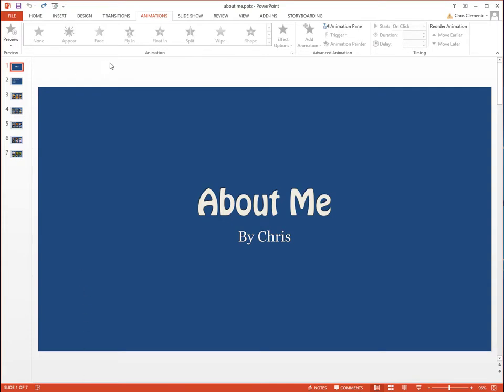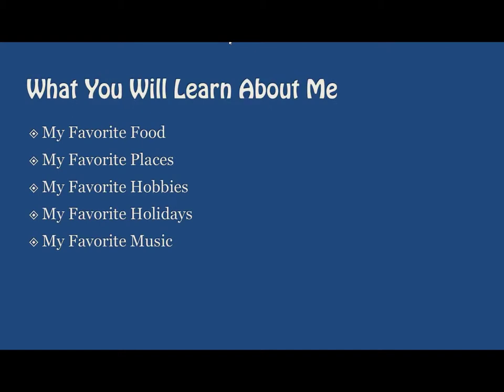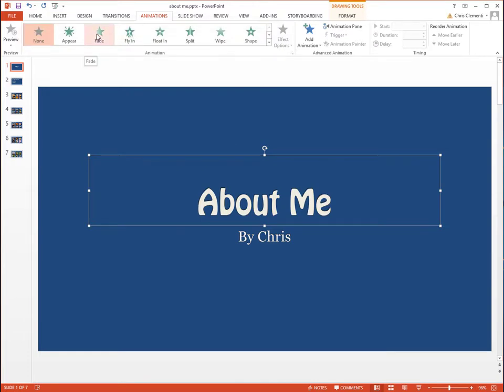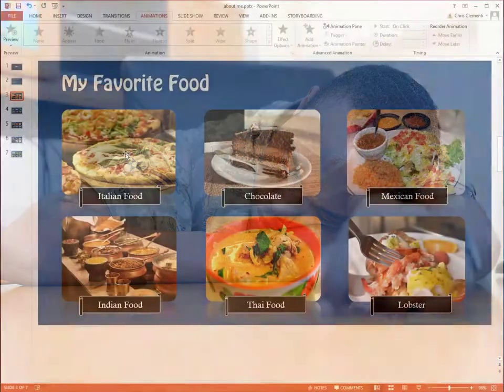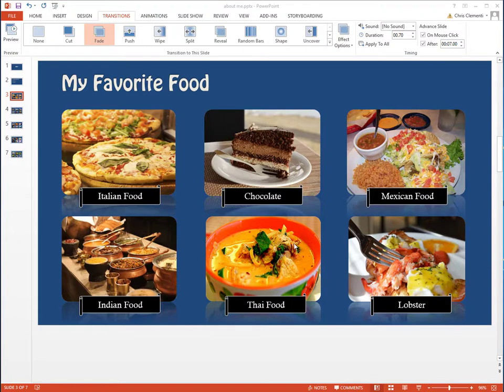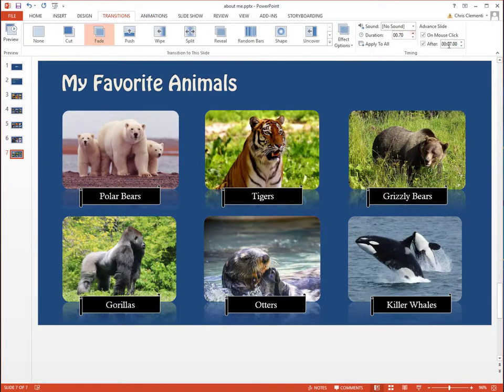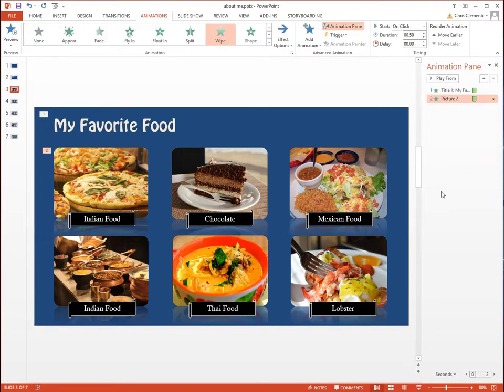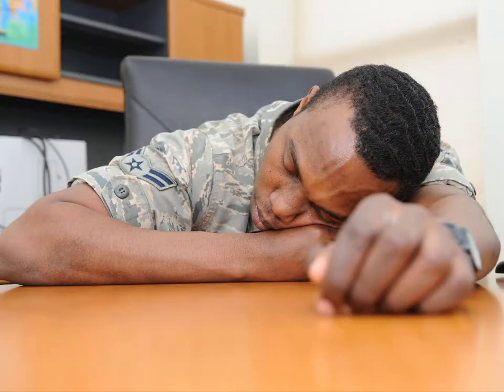Video 7 of a series on PowerPoint Basics 2013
This video demonstrates how to add transitions, timings and animations.